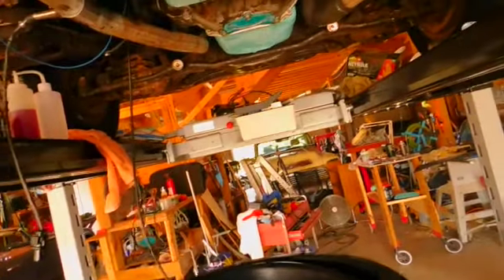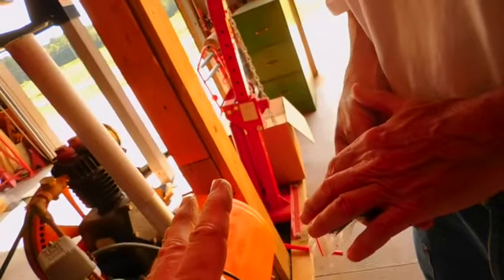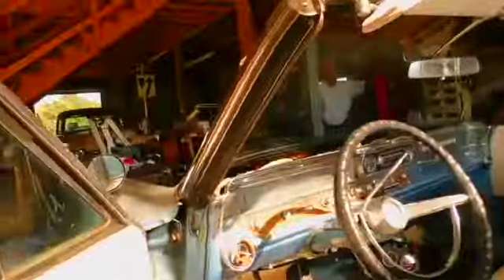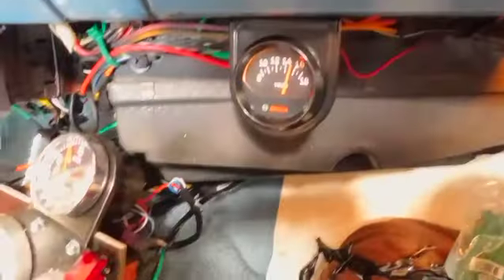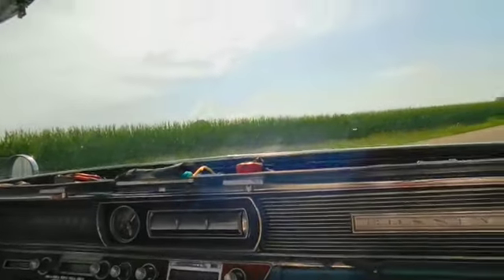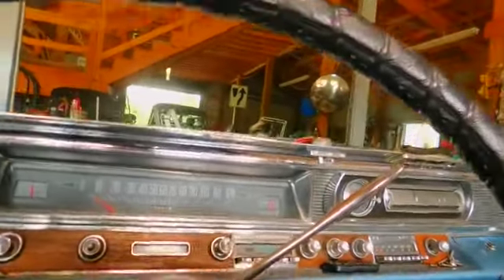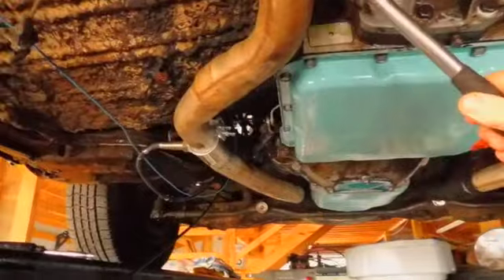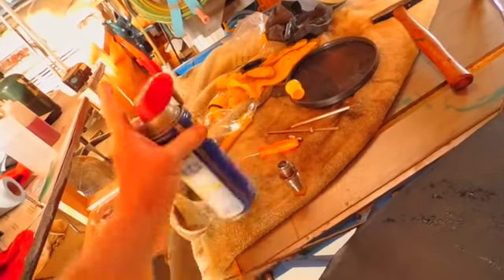1964 Pontic Bonneville First Test Drive Featuring MICK! Pulling the speedometer drive out Part 1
The speedometer drive is out of a 1964 Hydromatic and has a bad seal, worn spindle and the cable is leaking.  This leaking is not great but better than front or rear seals!!!